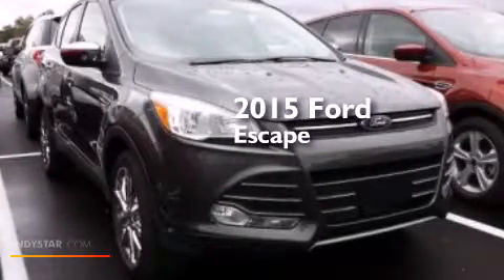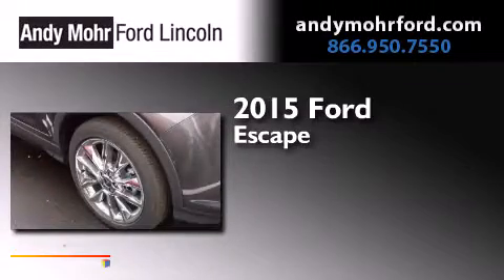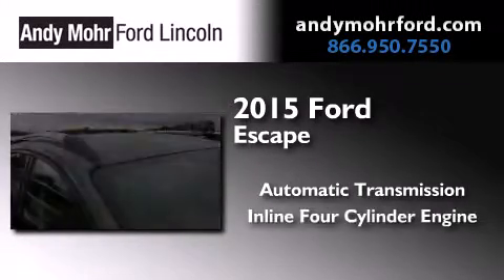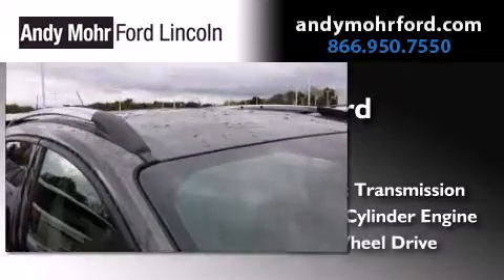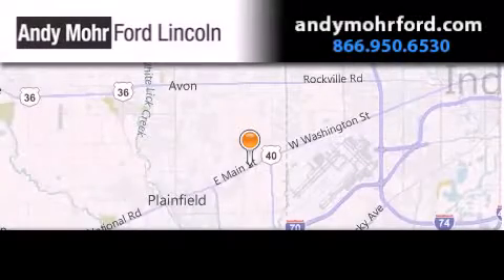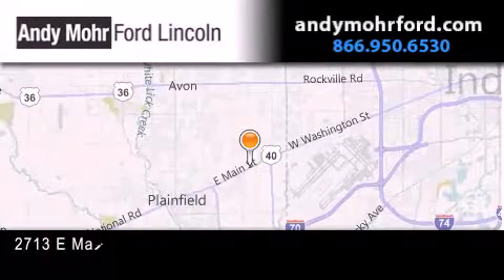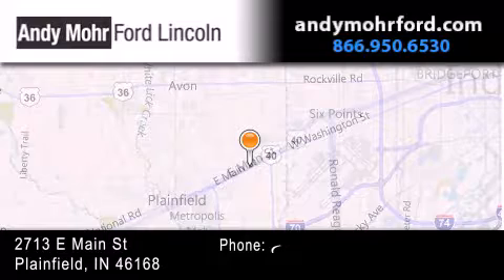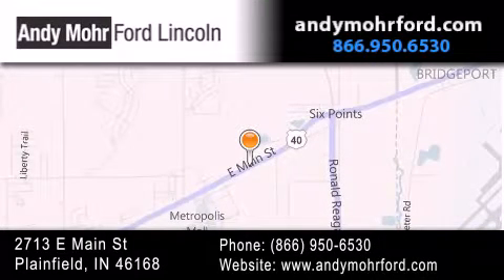2015 Ford Escape Indianapolis IN 46168 T20499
We've been honored to serve the Plainfield IN area , we promise that your experience at our dealership will exceed your expectations ! Year : 2015 Make : Ford Model : Escape Engine : 2.0L I4 16V GDI DOHC Turbo Trans . : 6-Speed Automatic Exterior : Magnetic Interior : Medium Light Stone Stock : T20499 Andy Mohr Ford Lincoln 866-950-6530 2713 E. Main Street Plainfield , IN 46168